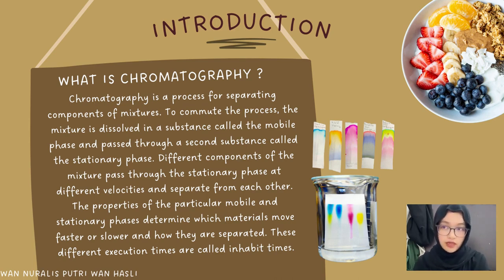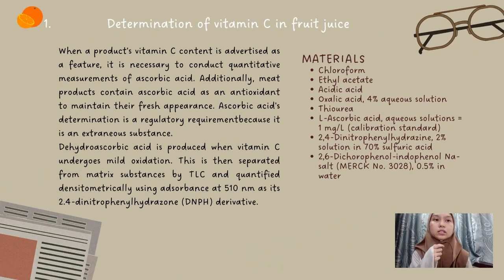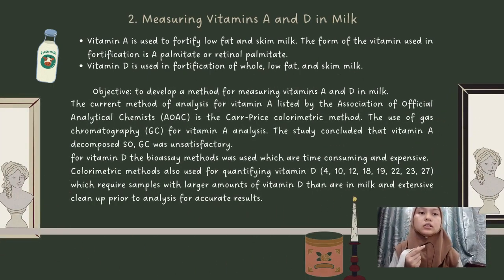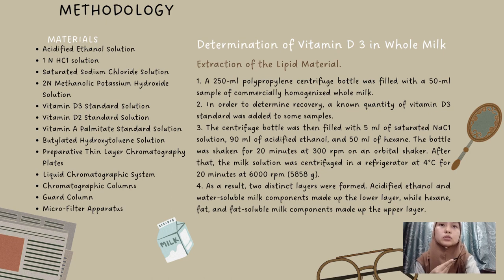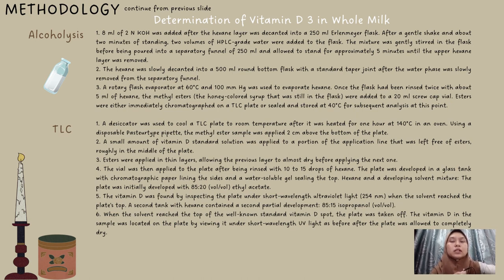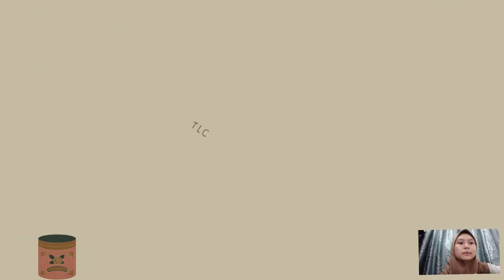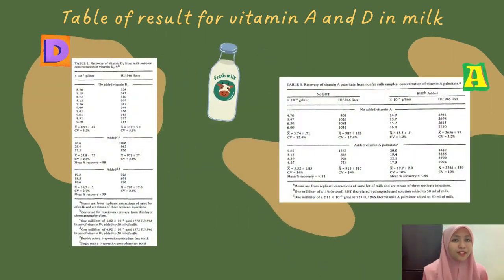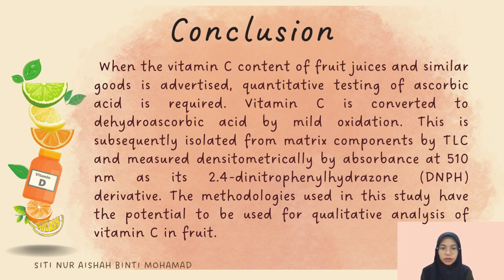group 4 CHM 256 TLC experiments determination of vitamin A&D in milk, vitamin C in fruit juice